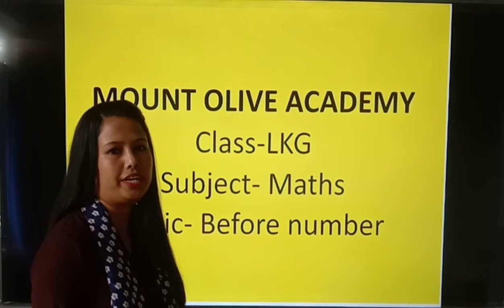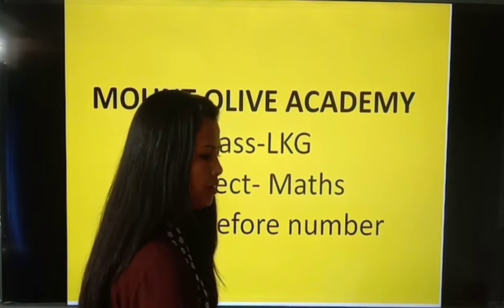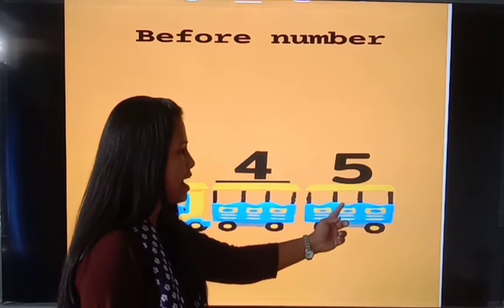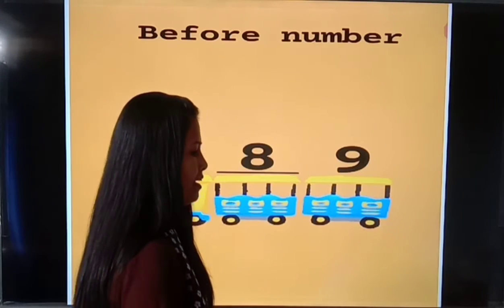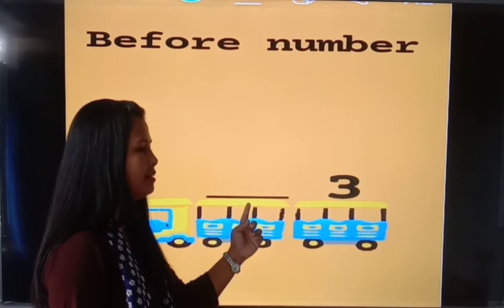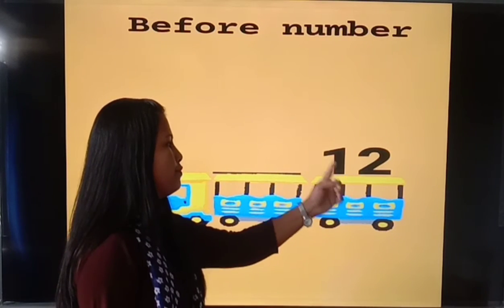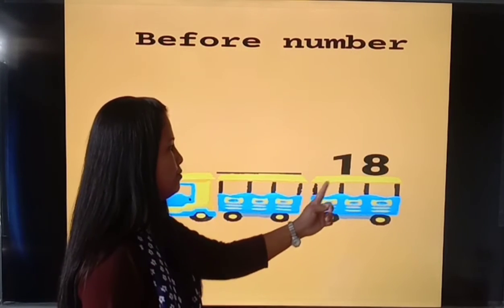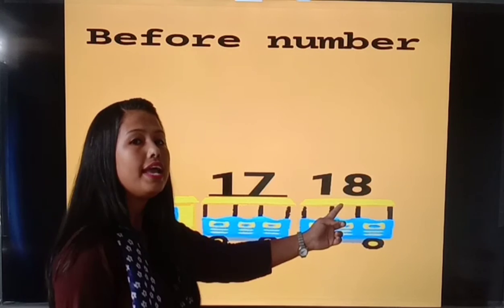21/10/21 | LKG | MATHS